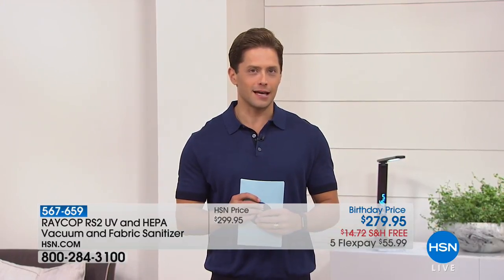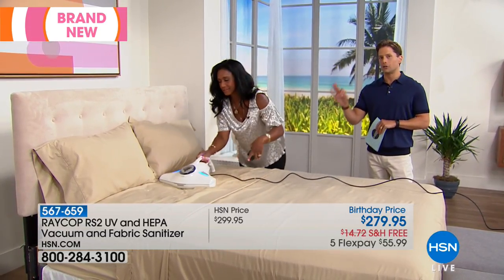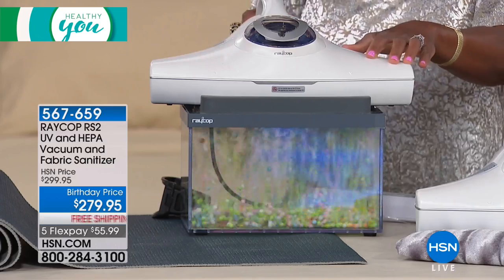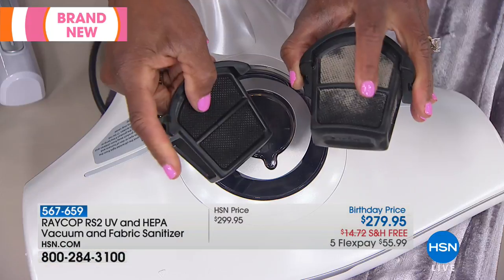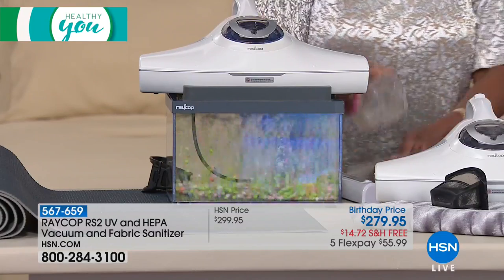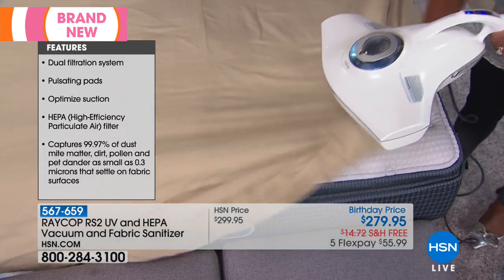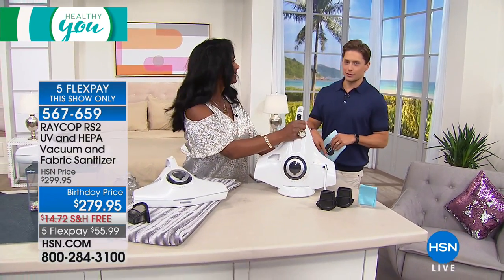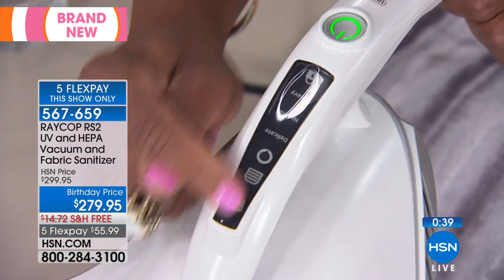RAYCOP RS2 UV and HEPA Vacuum and Fabric Sanitizer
Don't just clean your bedding and fabric surfaces, sanitize them with the RAYCOP RS2. UV light deactivates the DNA in dust mites and bacteria,...